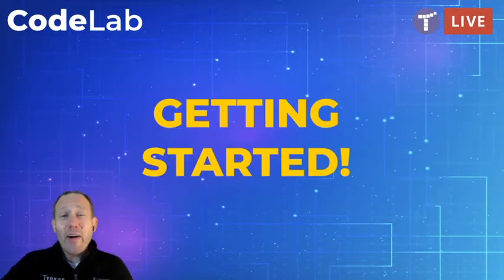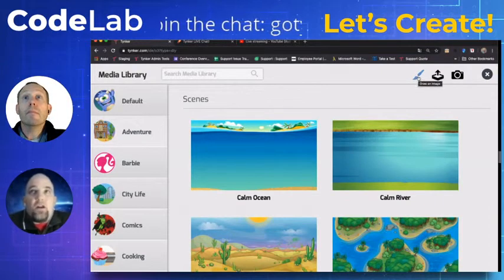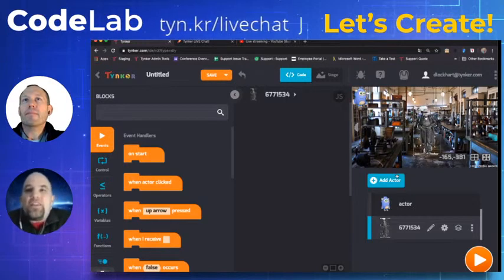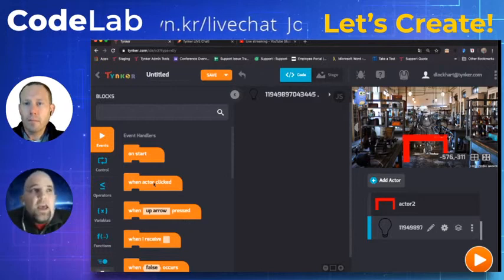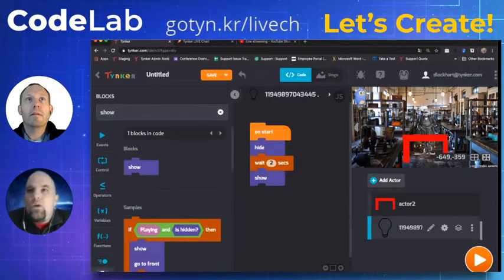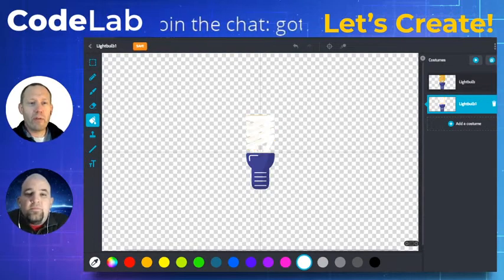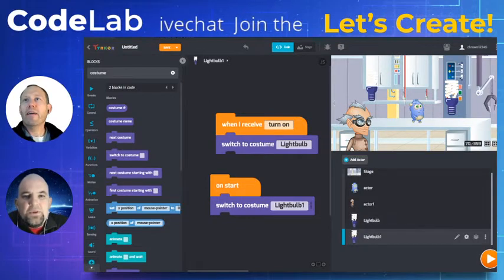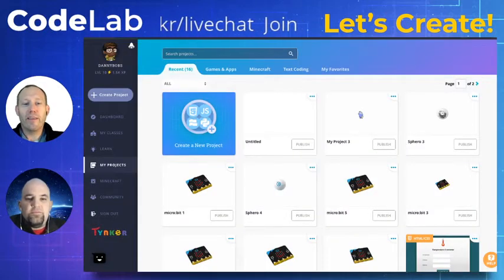Constructing Historical Heroes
Join us for a combined coding tutorial and history lesson! We’ll be coding a cool new project called Historical Commercial. Our Tynker Code Lab  team will walk you through this tutorial-  helping you take on a historical event of your choosing.